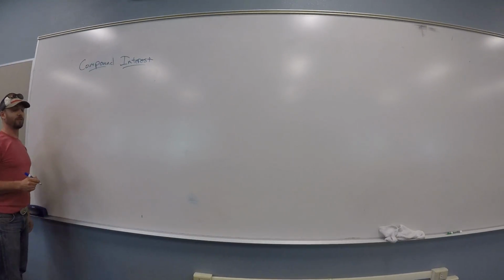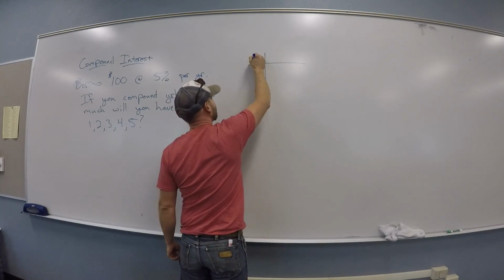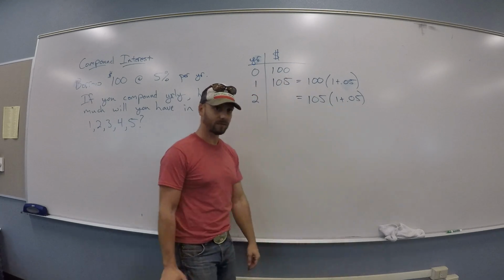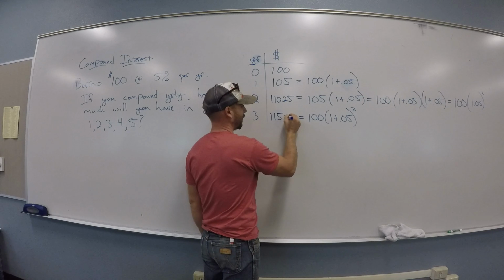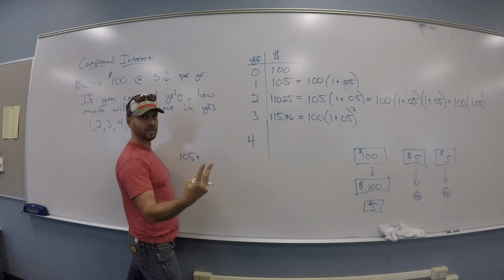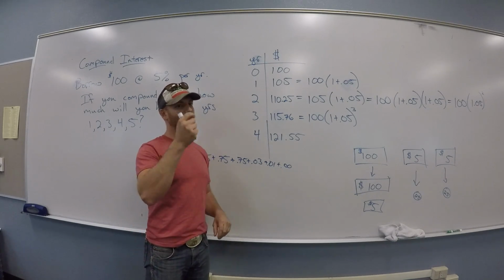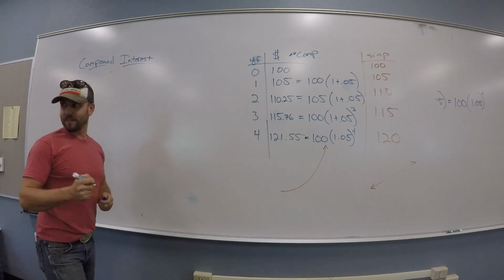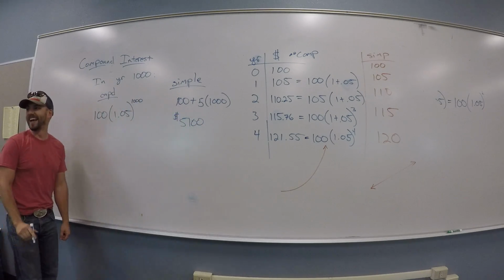Compound Interest - Idea